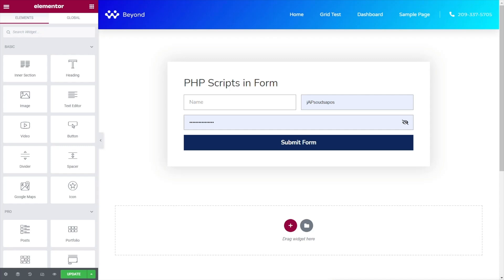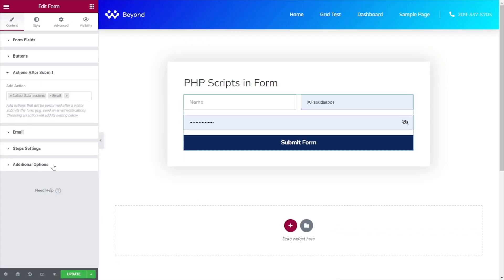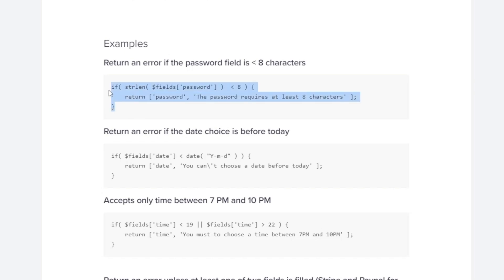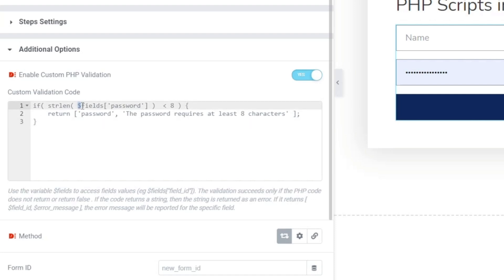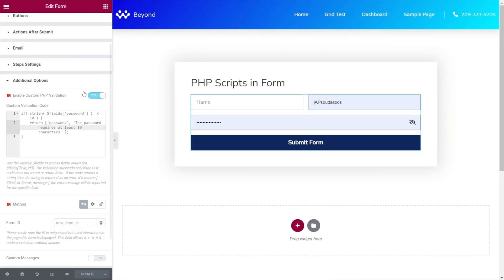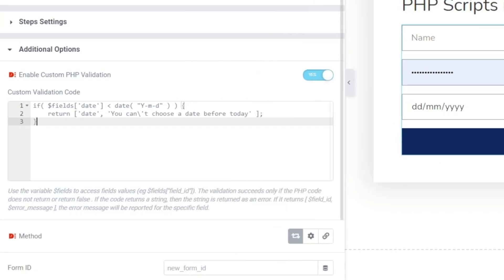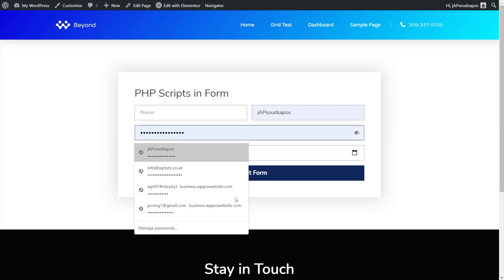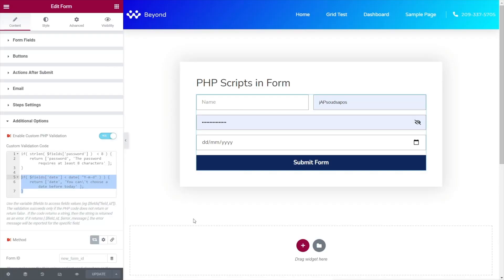Dynamic Content for Elementor | PHP Form Validation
There are times where you REALLY need to add custom form validation to your Elementor Pro forms but can't! Well, now you can with Dynamic Content for Elementor's PHP Form Validation function.

I'll show the basics of how to get started and then you can take your PHP snippets to the next level.

► WORDPRESS PLUGINS ◄